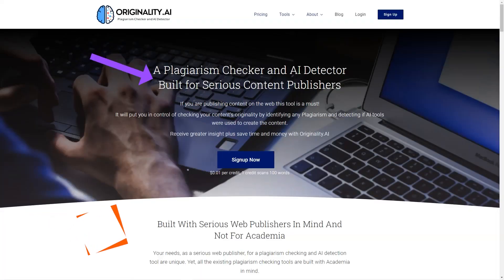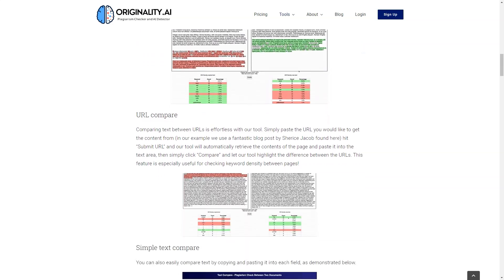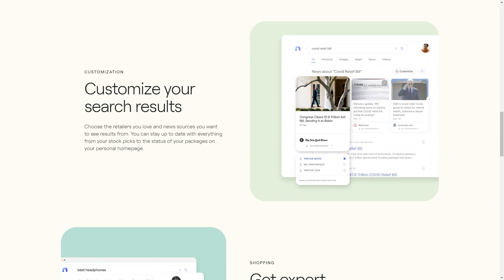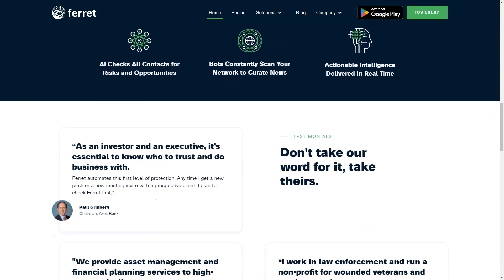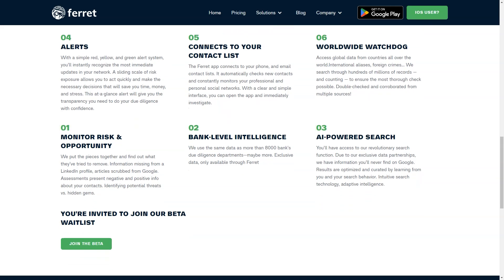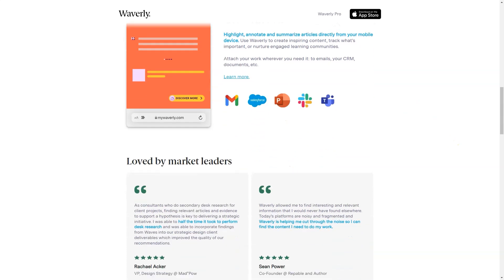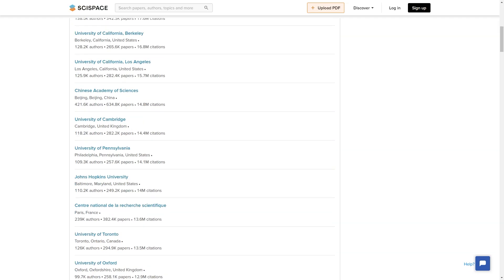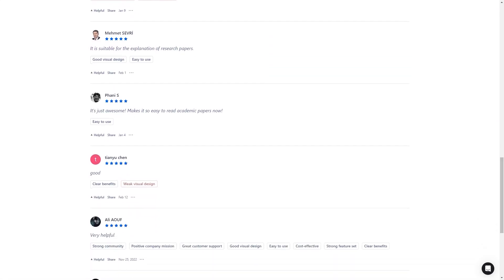AI SEO Tools That Boost Your Keyword Research to Rank High in Google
Are you struggling to improve your website's visibility on Google? Do you want to outrank your competitors and drive more organic traffic? Look no further! In this video, we reveal the secret sauce for achieving high Google rankings: AI SEO Tools!

In today's competitive digital landscape, it's crucial to leverage the power of AI SEO tools to enhance your keyword research. These tools are specifically designed to boost your website's visibility and help you rank higher on Google's search results. With AI SEO tools, you can uncover valuable insights, identify lucrative keywords, and optimize your content for maximum impact.

AI SEO tools utilize advanced algorithms and machine learning techniques to analyze vast amounts of data and provide actionable recommendations. They take the guesswork out of keyword research and empower you to make data-driven decisions. By leveraging AI technology, you can save time and effort while achieving better results.

When it comes to keyword research, AI SEO tools offer a wide range of features and capabilities. They can identify high-volume keywords with low competition, suggest long-tail keywords that align with user intent, and provide real-time insights into search trends. With these tools at your disposal, you'll have a competitive edge in the ever-evolving world of SEO.

To achieve high Google rankings, it's essential to optimize your website's content with relevant keywords. AI SEO tools make this process seamless by providing comprehensive keyword suggestions based on your niche and target audience. By incorporating these keywords into your content, you'll increase its relevance and visibility to search engines, ultimately driving more organic traffic to your website.

But AI SEO tools don't stop at keyword research. They also offer features like competitor analysis, backlink monitoring, and performance tracking. With these functionalities, you can stay one step ahead of your competitors, identify opportunities for growth, and fine-tune your SEO strategy for maximum effectiveness.

In conclusion, if you want to rank high in Google's search results, AI SEO tools are your secret weapon. They empower you to supercharge your keyword research, optimize your content, and outperform your competitors. Don't miss out on the opportunity to leverage these powerful tools and take your website to new heights.

Make sure to watch the video to discover the full potential of AI SEO tools and learn how they can revolutionize your digital presence.